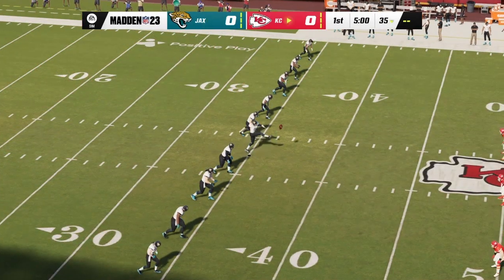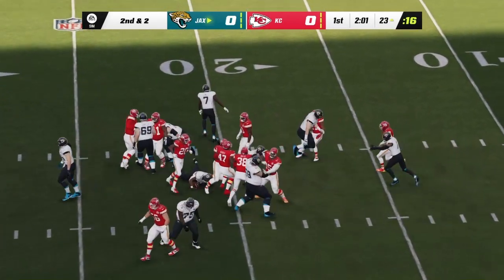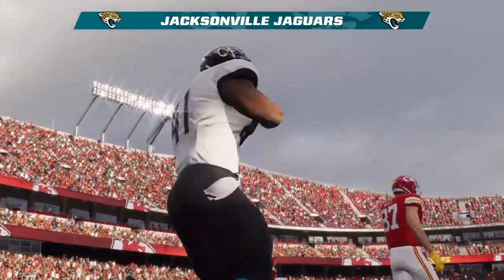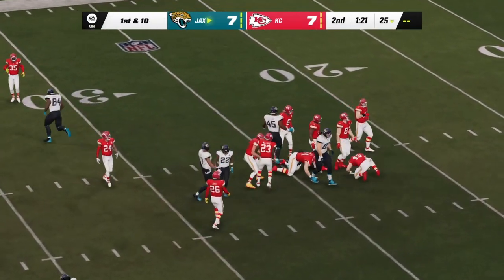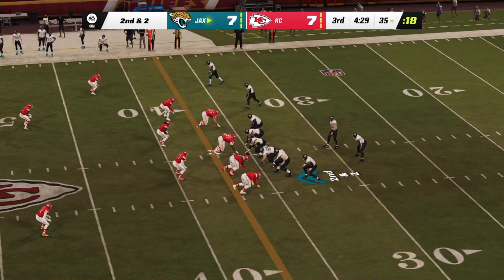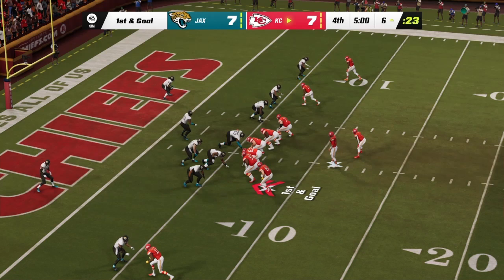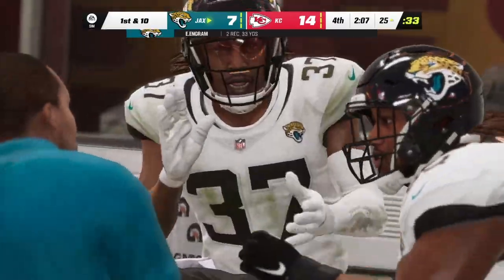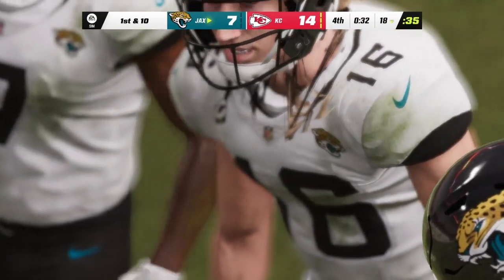Madden 23 | Jaguars at Chiefs